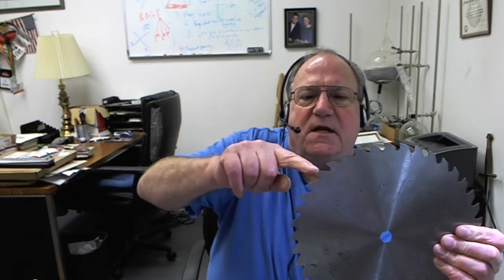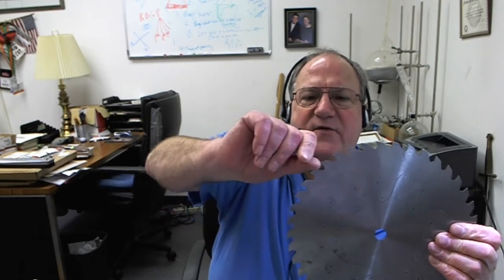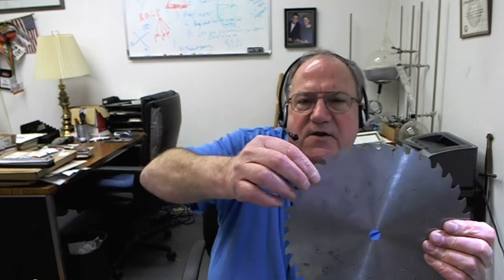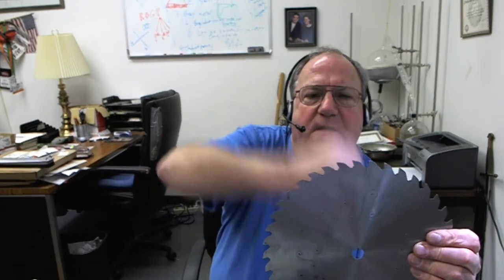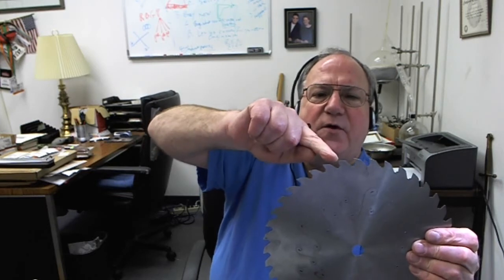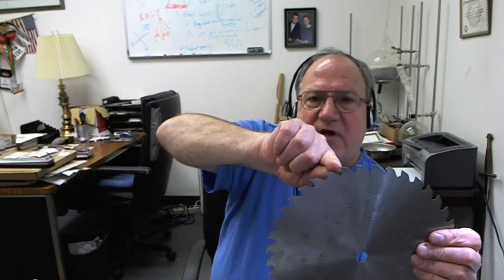Brazing Laser Cut Steel | Carbide Processor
Brazing Laser Cut Steel - heat affected zone and comtamination

About Carbide Processors Inc:
The #1 source of whiteside router bits, incra, router accessories, hex key, allen wrench, router bits, tool kits, triumph twist drill, wooden watches, tenryu in USA

Carbide Processors
3847 S. Union Ave.